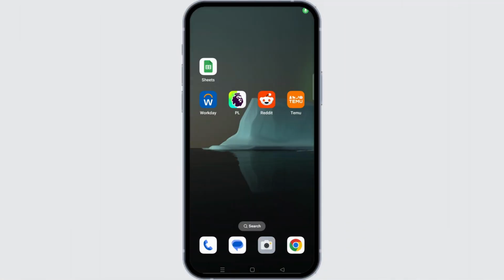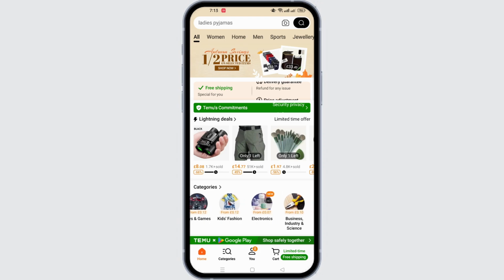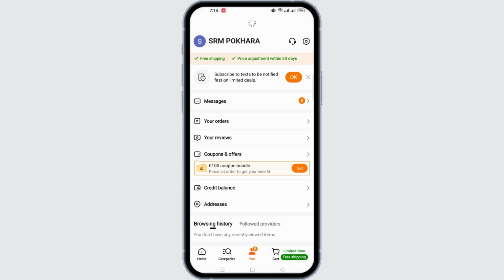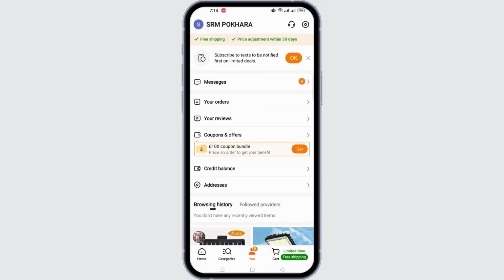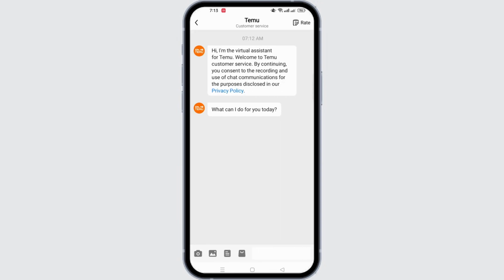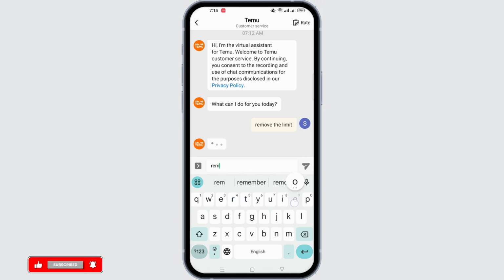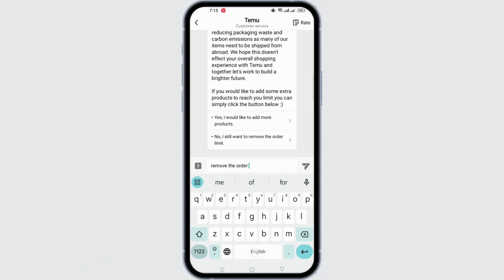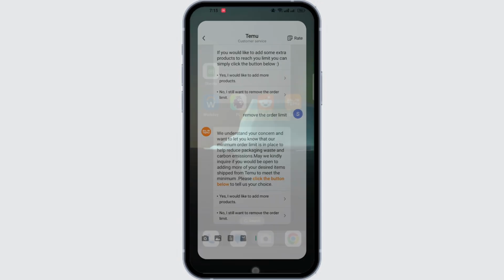How to Remove Temu Minimum Purchase Limit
How to Remove Temu Minimum Purchase Limit in 2024! Looking to change the minimum purchase requirements for your Temu orders? This video will guide you through the steps on how to remove the minimum purchase limit on Temu quickly and easily. Whether you're asking, "How do I adjust the minimum purchase limit on Temu?" or need help managing your order settings, this tutorial has you covered. Learn how to customize your Temu shopping preferences and improve your shopping experience. Watch now to see how you can remove the minimum purchase limit on Temu today!

Timestamps:

00:00 How to Remove Temu Minimum Purchase Limit
00:10 How Do I Adjust the Minimum Purchase Limit on Temu?